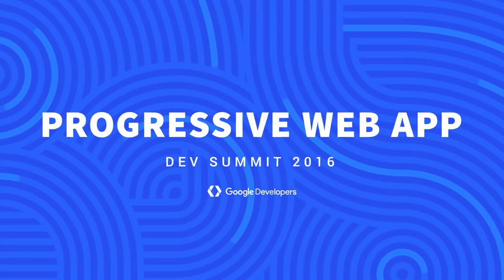Summit Report: Why's it called a Progressive Web App? (Progressive Web App Summit 2016)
Alex Russell, Software Engineer on the Chrome team talks about the origin of the "Progressive Web App" term, and business cases for Progressive Web Apps.